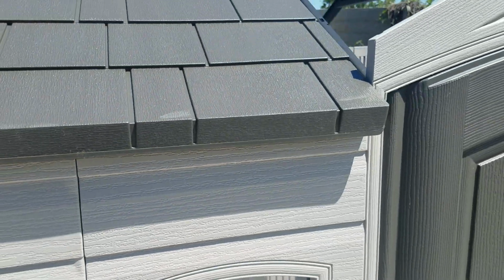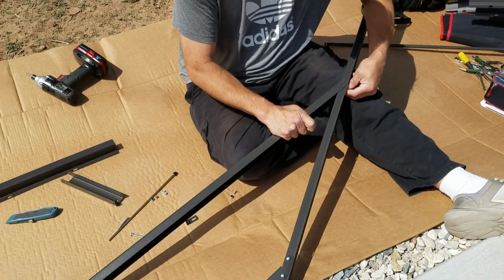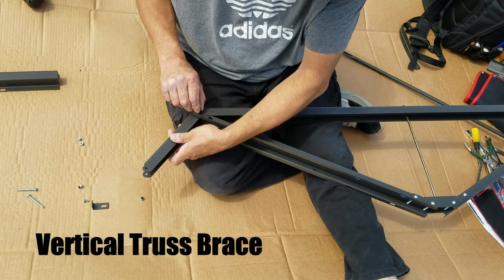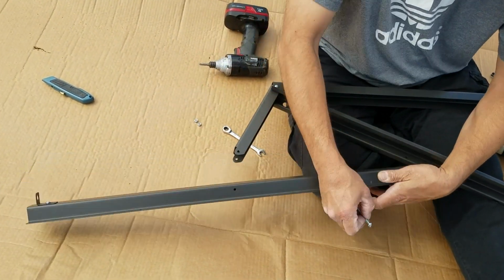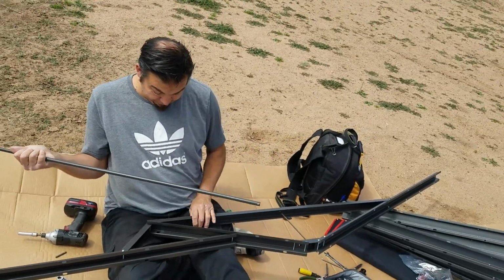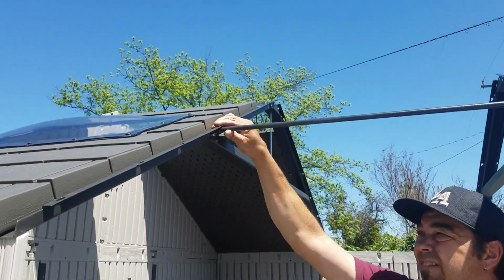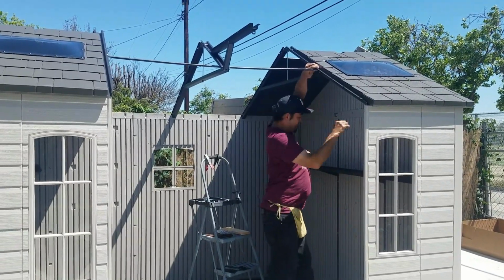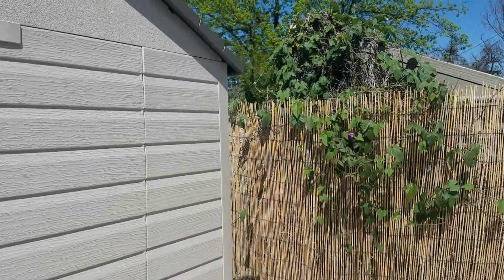How To LifeTime Outdoor Storage Sheds Assemble Install Build Center Truss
RubberToe Assembly here, In the business of sports equipment assembly, for 30 years.
This video to show you how to build the Lifetime Outdoor Shed.